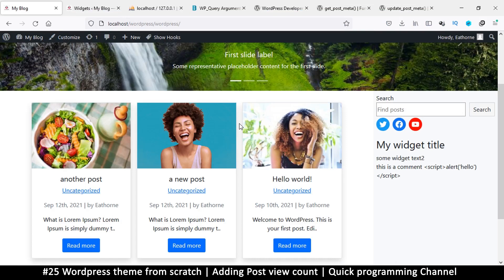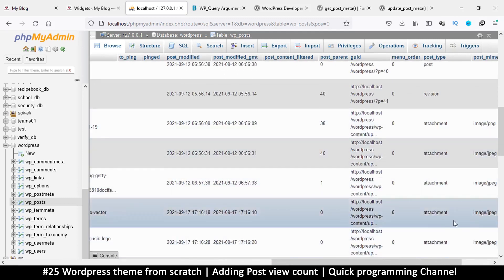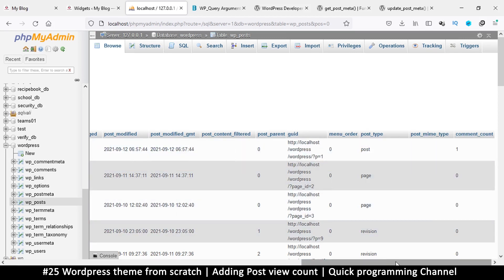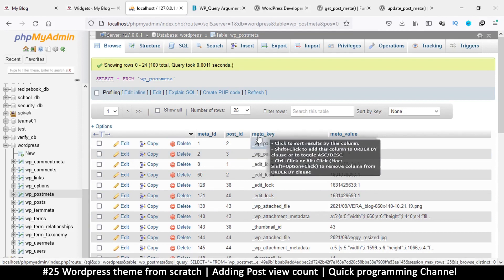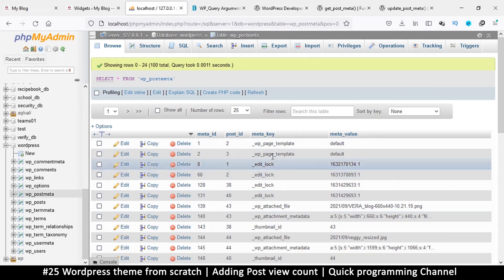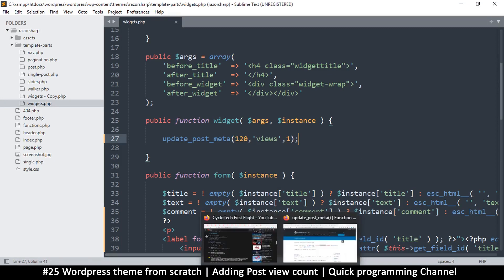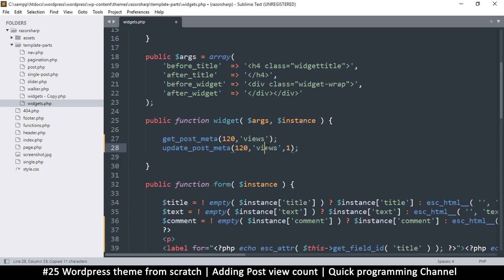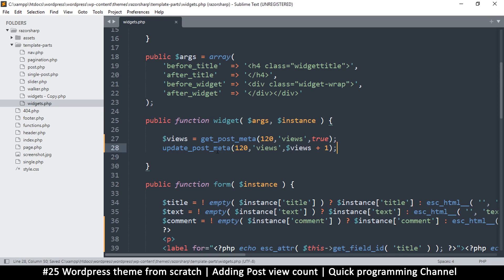#25 Wordpress theme from scratch | Adding post view count | Quick programming beginner tutorial